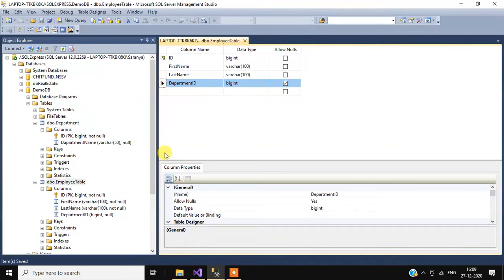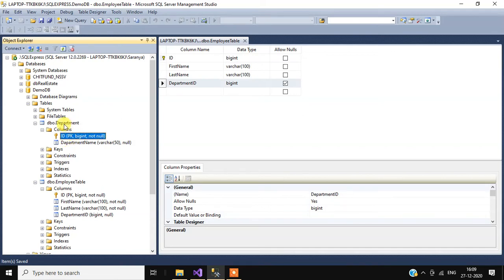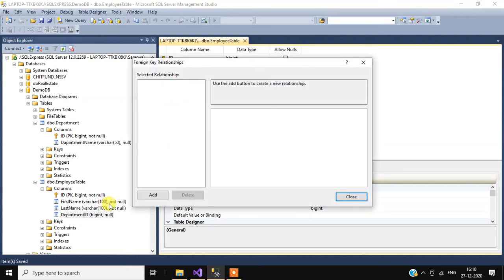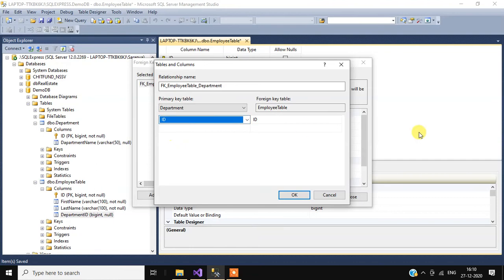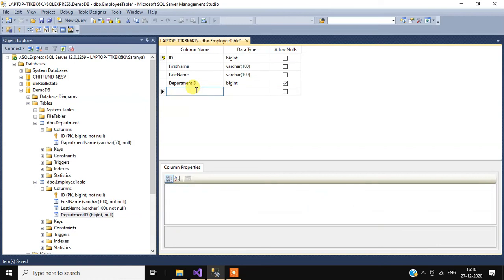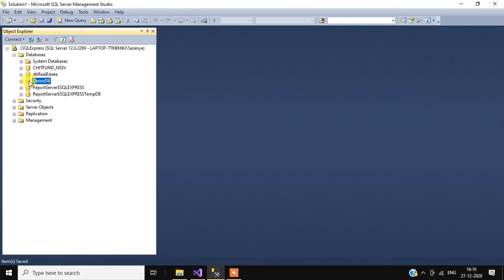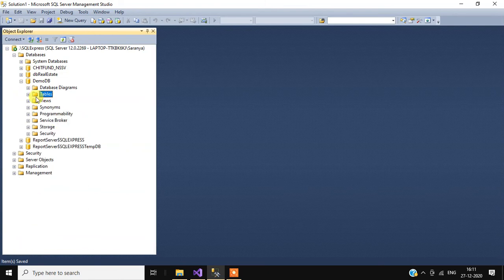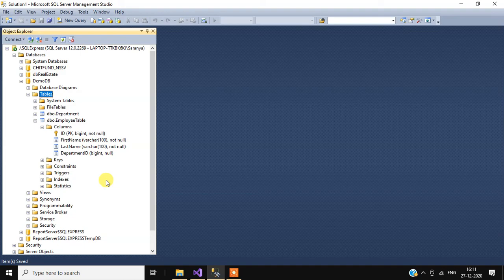Creating Foreign Key Relationship in SQL Server Management Studio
In this video we will learn how to quickly create/remove Foreign key Relationship in SQL Server Management Studio 2014.